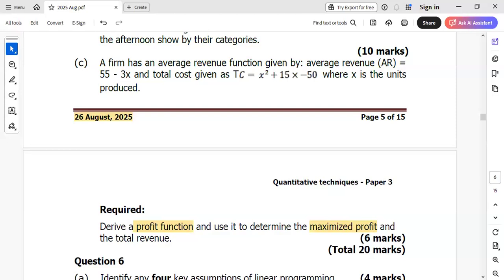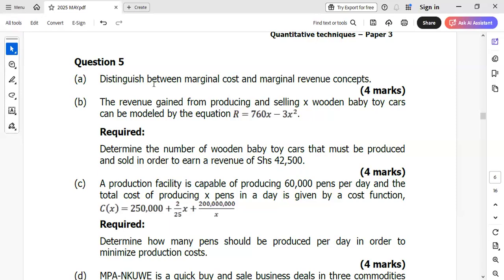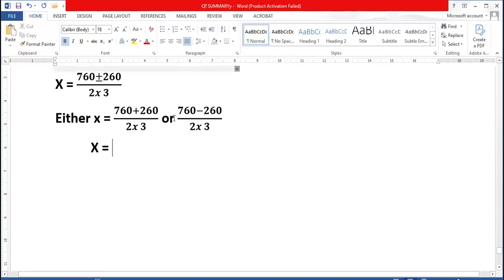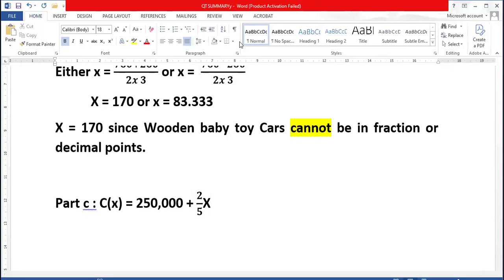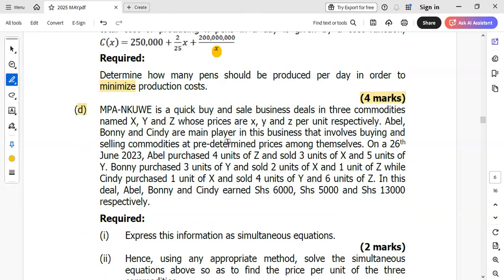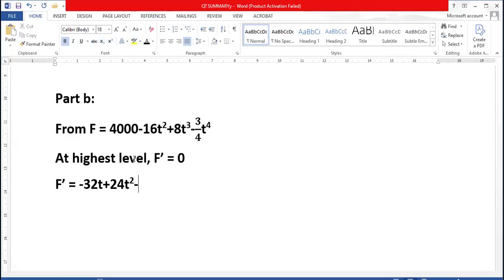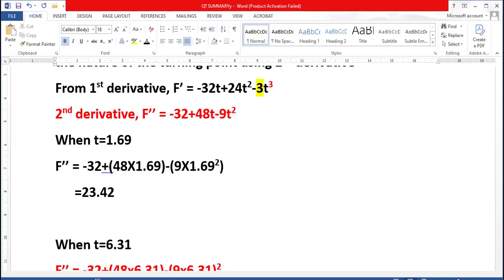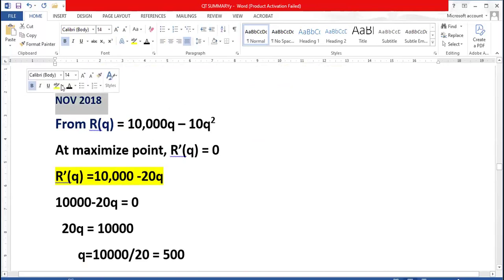Master Calculus | CPA Past Paper Questions Solved | Revision Session 3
Welcome to our 3rd Calculus Revision Session!
In this video, we go through CPA past paper questions step-by-step to help you understand key Calculus concepts and boost your exam confidence.